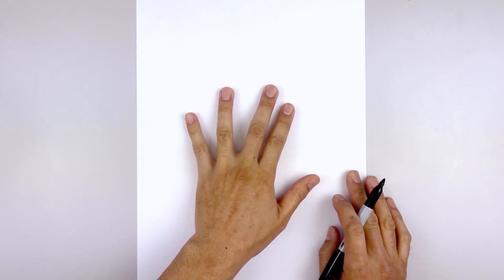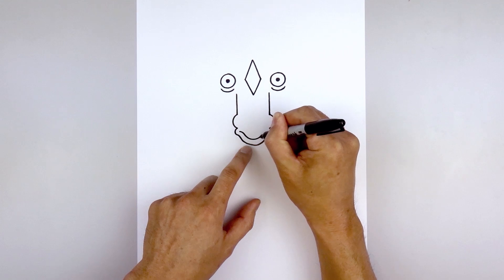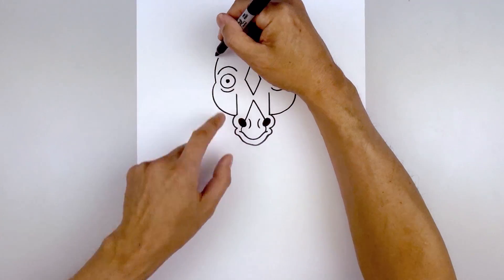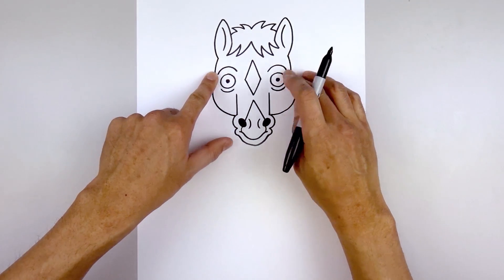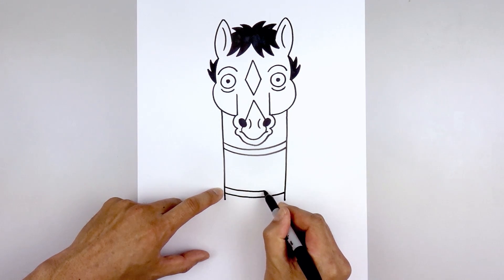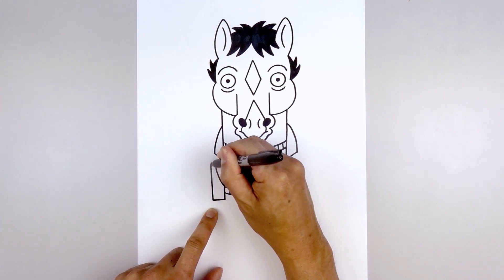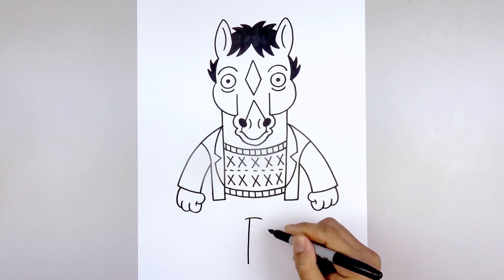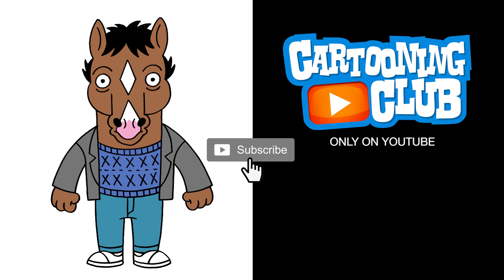How To Draw Bojack Horseman 🐴 Step By Step Tutorial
Learn How to Draw Bojack Horseman. Grab your pen and paper and follow along as I guide you through these step by step drawing instructions. Check out my Popular TV Characters Playlist for more of your favourite characters.